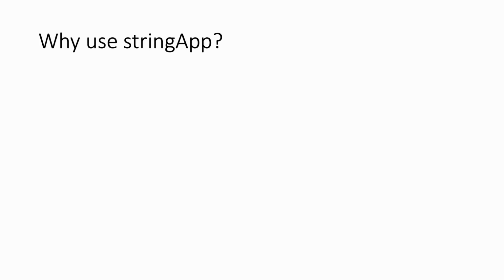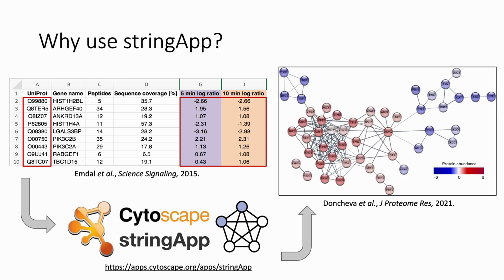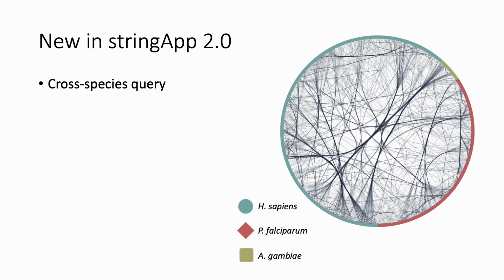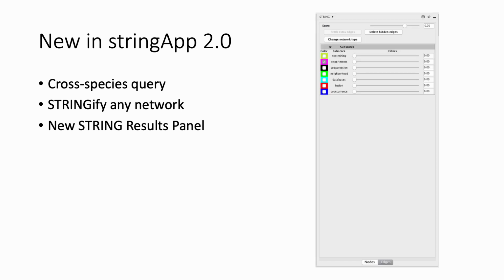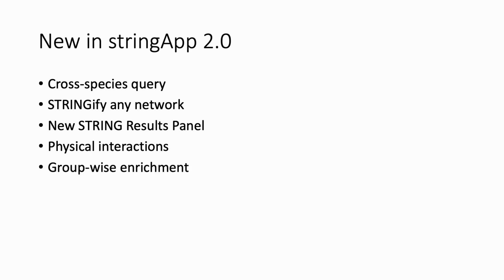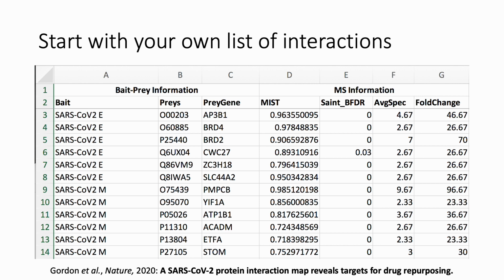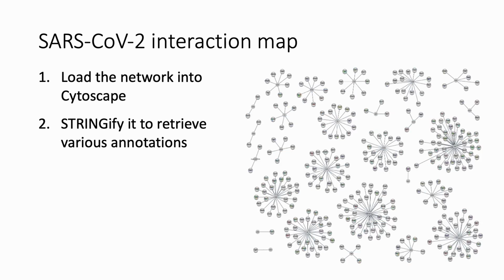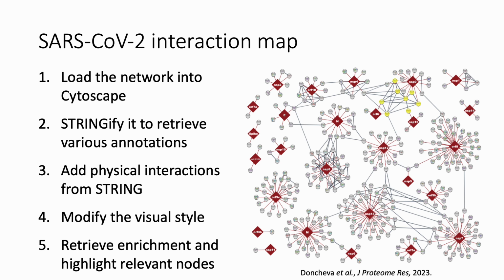Cytoscape stringApp 2.0: Analysis and... - Nadezhda T. Doncheva - Poster - ISMB/ECCB 2023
Cytoscape stringApp 2.0: Analysis and Visualization of Heterogeneous Biological Networks - Nadezhda T. Doncheva - Poster - ISMB/ECCB 2023